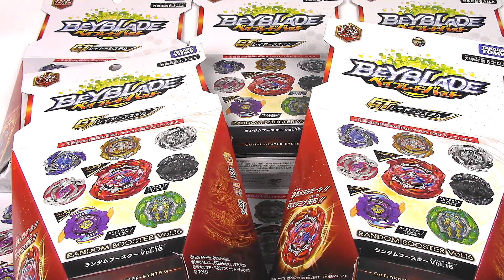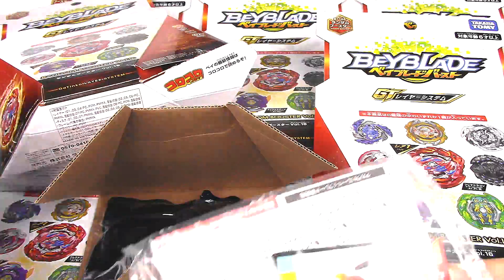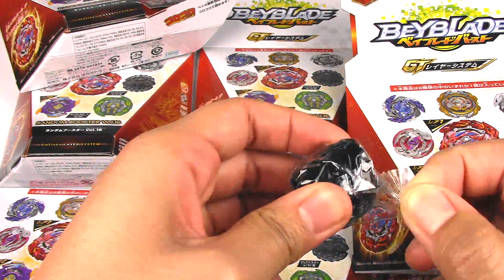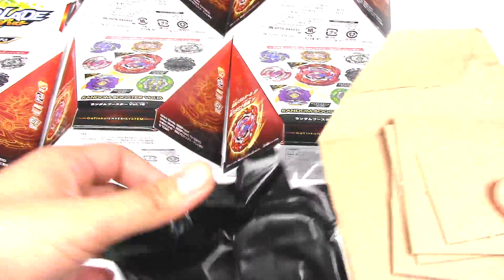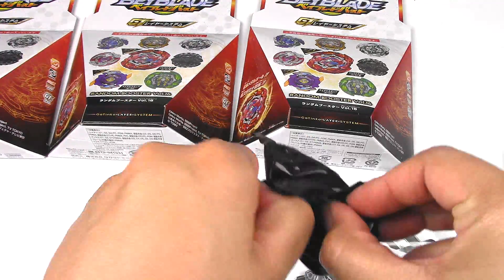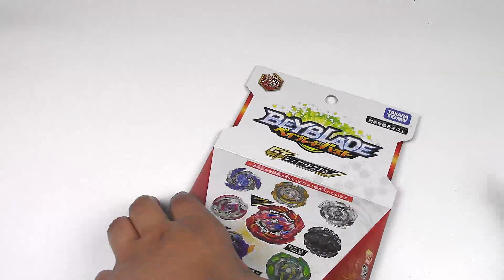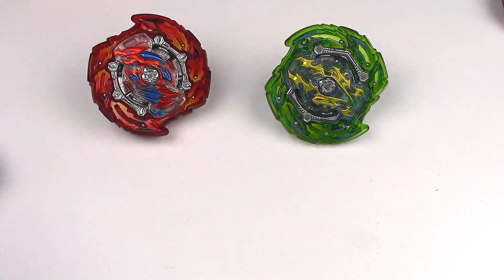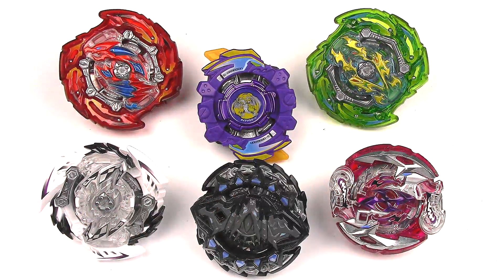UNBOXING 8 RANDOM BOOSTERS Vol. 16!! Beyblade Burst GT ベイブレードバースト ガチ